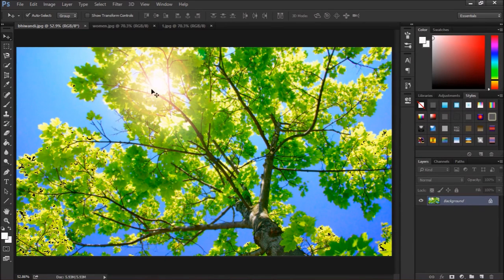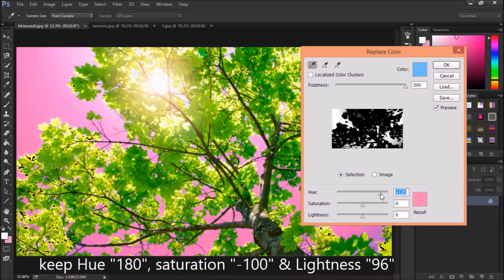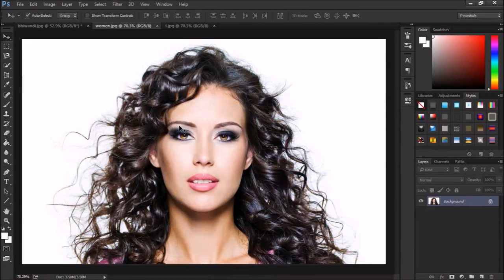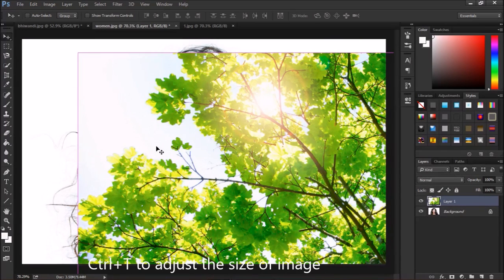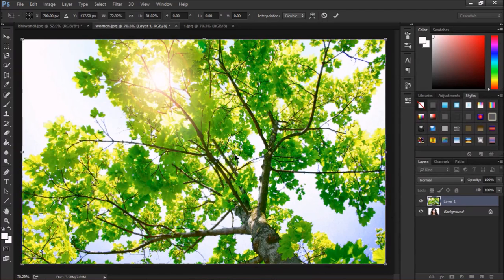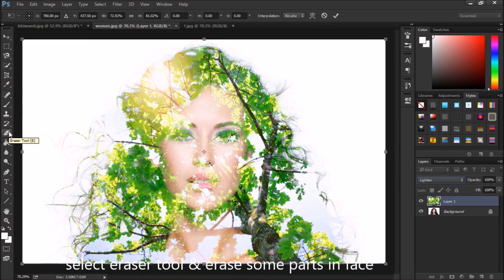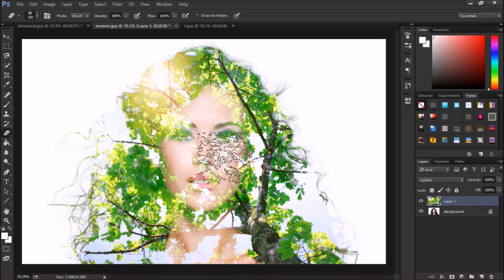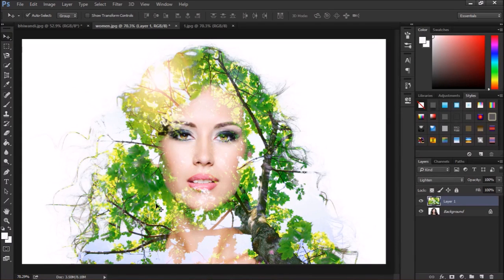Double Exposure in Photoshop Tutorial